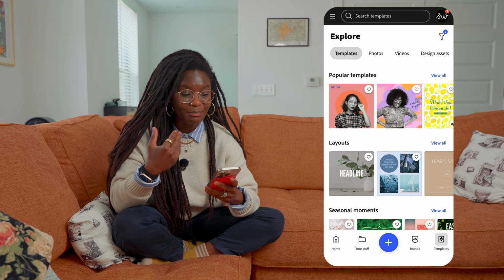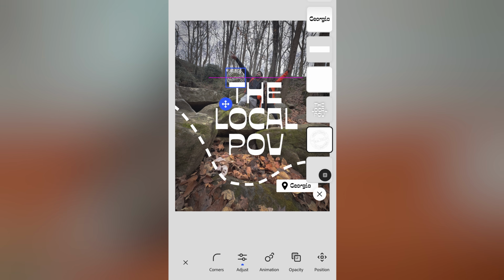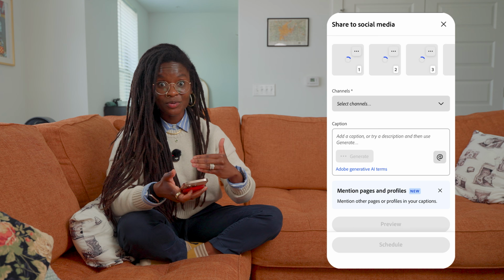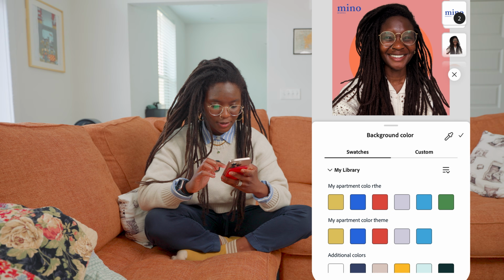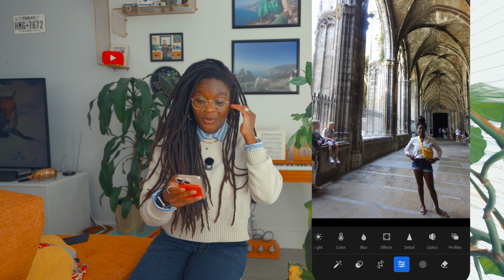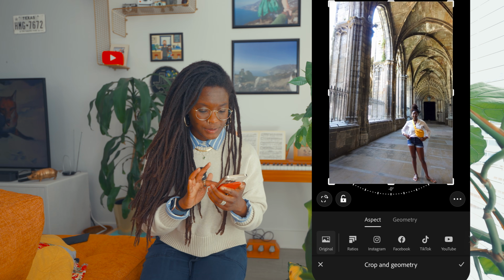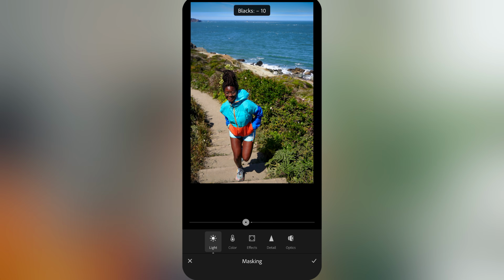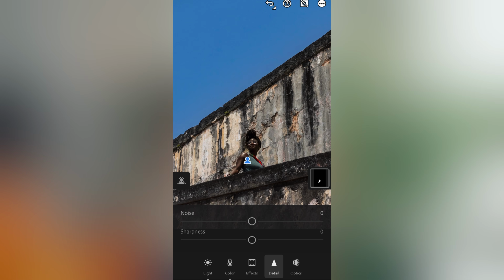AI Photo Editing for Beginners: How I Edit My Travel Photos Fast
Never wonder how to edit a photo again and stop spending hours behind a computer screen! In this video, I’m partnering with Adobe to show you how I edit my photos fast using AI-powered tools on my phone. Whether you’re a professional photographer or just want your travel photos to pop on social media, I’m breaking down the best features inside Adobe Express and Adobe Lightroom for mobile.

We’ll cover everything from creating Instagram carousels in seconds to removing "photobombers" with AI.

What’s inside this video:
→ Adobe Express: Best for quick social posts, using built-in templates, and one-click background removal.
→ Lightroom Mobile: Best for "serious" photo editing, AI subject masking, and professional-grade color adjustments

Documenting my creative process and bringing you along for the ride! I'm a storytelling consultant and filmmaker (allegedly) currently based in Atlanta, Georgia. On this channel, I create short films, vlogumentaries, and tell scripted and unscripted stories. This is also a space for creative inspiration, continued learning, and conversations about the creative process. Thanks for stopping by!

SEND STUFF
Hallease
1579 Monroe Drive NE
Suite F, Box 185

TIMECODE
00:00 Best Mobile AI Apps for Photo Editing: What You'll Learn
01:08 Adobe Express: Best AI App for Quick Edits & Social Content
01:23 Create Instagram Carousels with AI Templates
02:04 Using Brand Kits for Consistent Content Creation
02:51 Applying AI Effects in Adobe Express
05:21 AI Background Removal on Mobile
07:11 Resize Designs for Every Social Platform Instantly
08:07 Lightroom Mobile: Best AI App for Professional Photo Editing
08:47 Remove People with Generative AI
09:24 AI Subject Masking and Precision Editing
11:02 Advanced Sky Editing and Gradient Controls
14:12 Adobe Express vs. Lightroom Mobile: Best App by Use Case
15:12 Using Adobe Express + Lightroom Mobile Together
15:17 Outro